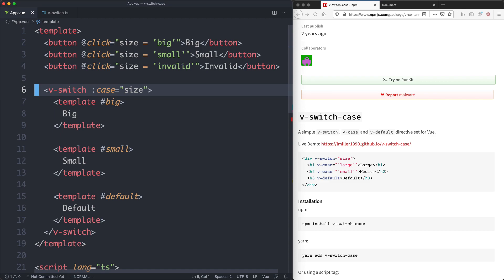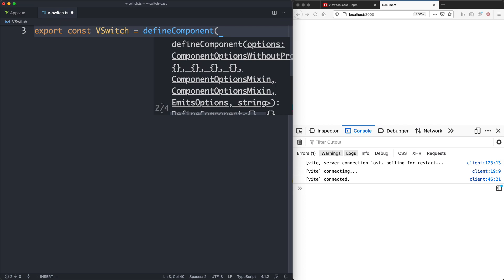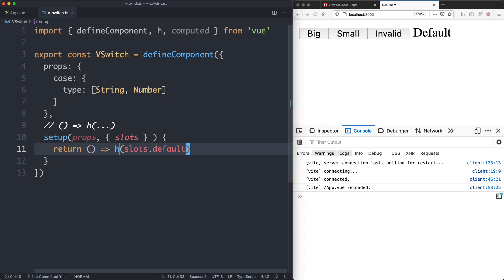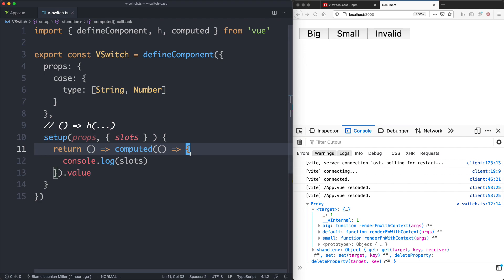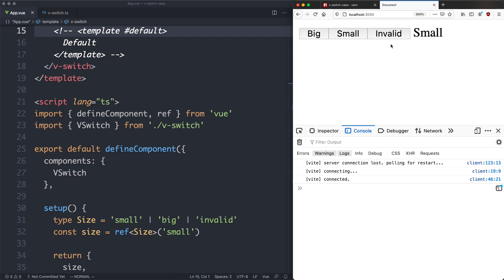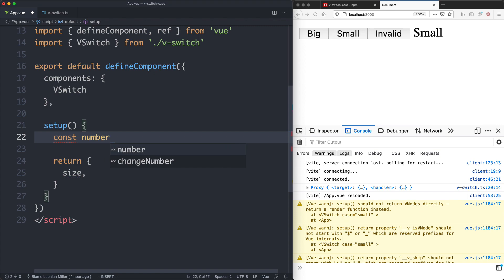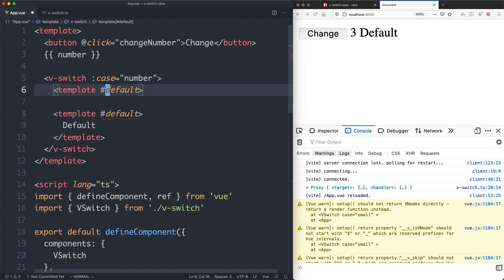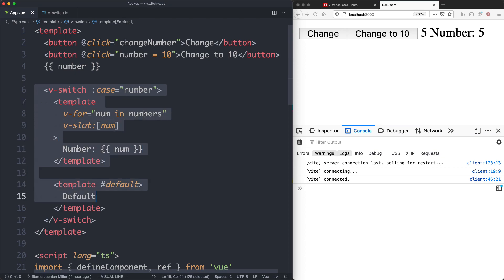The Missing v-switch Component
NOTE: I realized (and others pointed out) the computed property is not necessary... see the pinned comment. Vue has all the usual programming constructs you might expect... for, if-else... but no switch statement. No problem, we can make it ourselves. It's on npm, try it out